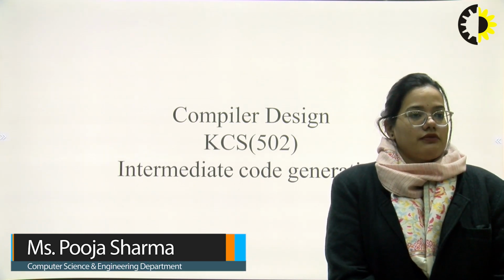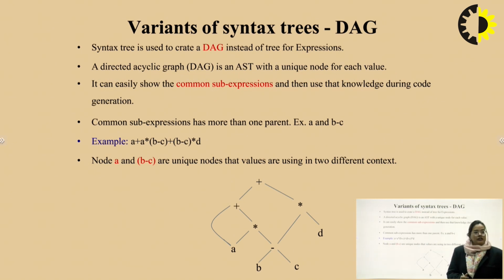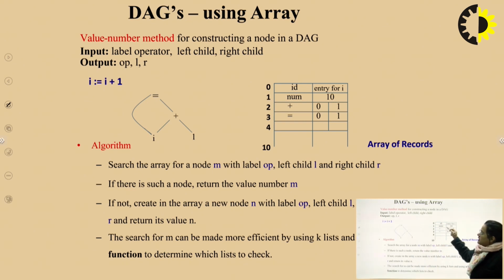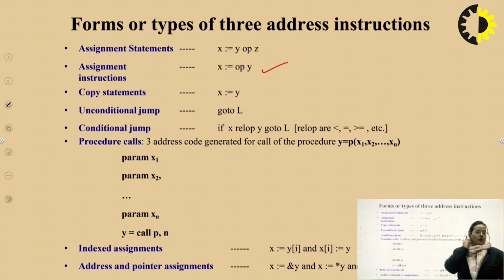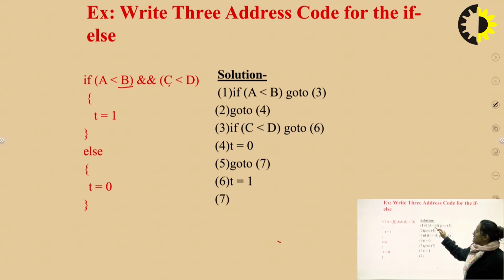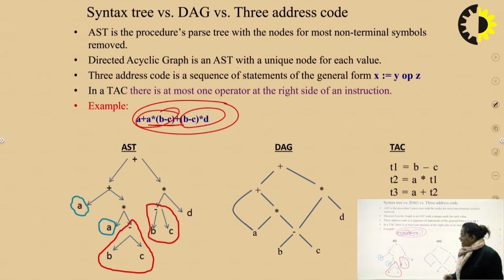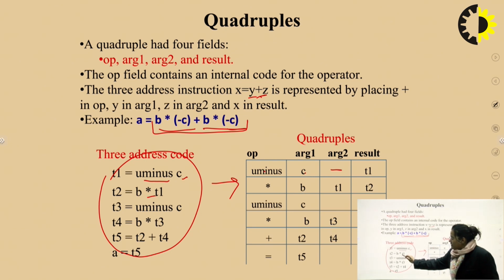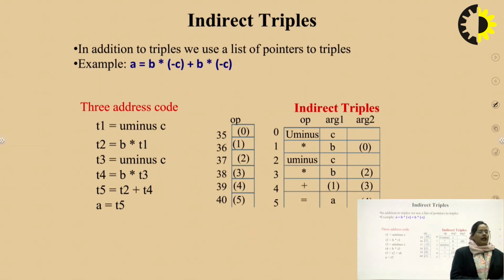''Intermediate code generation'' Compiler Design Lecture 03 By Ms Pooja Sharma, AKGEC